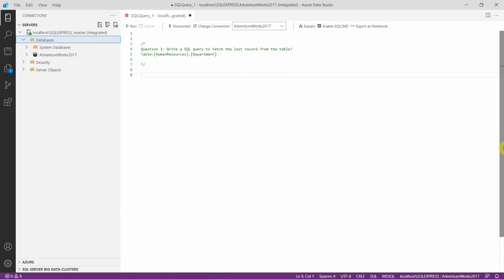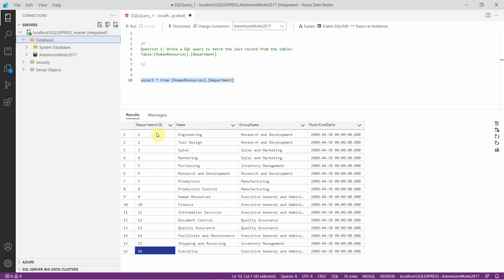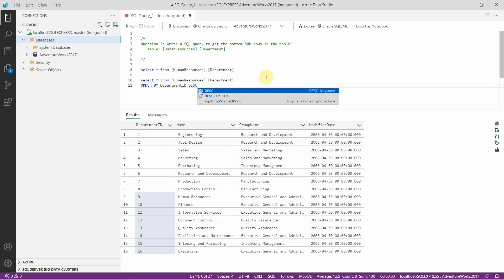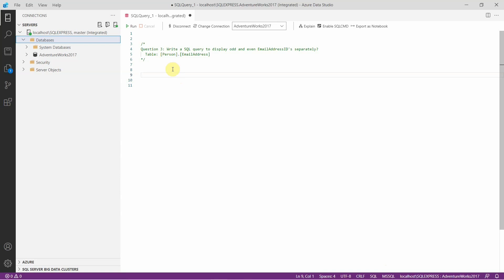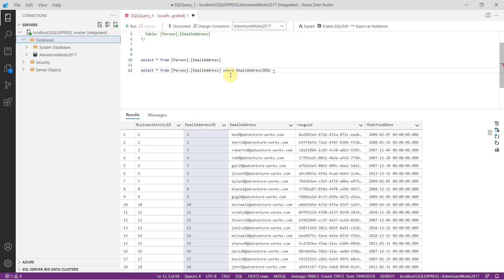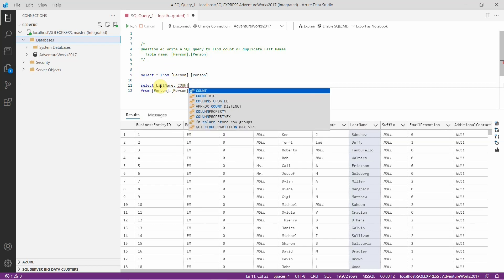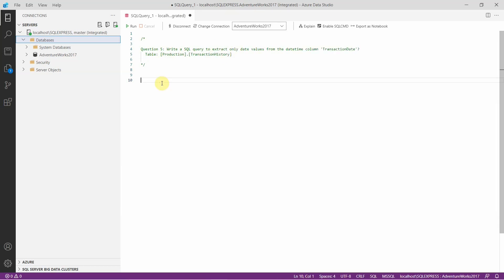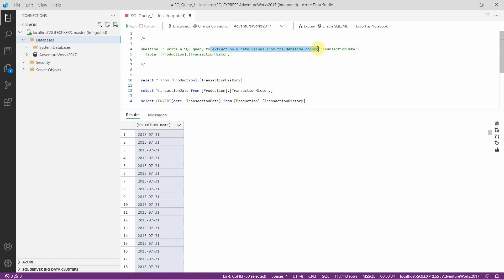Solve 5 SQL Queries for SQL Server Interview Preparation[SQL Server Interview Questions and Answers]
►Practice SQL Queries using  30 scenarios - FREE course

SQL Interview Preparation - Real Time Scenario based SQL Interview Questions and Answers  | SQL Interview Questions and answers | SQL Server Interview Questions and answers

In this video will discuss the Top SQL interview questions and answers asked in SQL Interviews.
These Top SQL interview questions will help you in your SQL Interview preparation.
We also cover SQL Interview questions and answers for freshers in our videos. Don't forget to

Practice SQL Interview Questions using a RDBMS dataset. To help you Practice SQL Queries for SQL Interview we will be using the dataset Adventureworks Cycles provided by Microsoft.
If you are in the process of SQL Server Interview preparation then Practice SQL Queries on SQL Server using the Adventureworks Cycles dataset.In our videos, we also be discussing SQL Server Interview questions for freshers and many SQL Server Interview questions for experienced.

Solving SQL Queries and understanding the sql interview concepts will help you in SQL Server Interview Preparation.In our weekly videos we will be covering the SQL Server Interview questions for beginners, SQL Server Interview questions for .net developers and also for sql interview questions for 10 years experience.

If you are looking for SQL Server Interview questions and answers, we will also be covering the
SQL Server Interview questions 2022 in our videos. We discuss the TOP SQL Server questions and
SQL Interview questions for freshers in our videos.In every video we will discuss the BEST SQL Interview Questions and how to solve SQL Interview Questions to clear interview.

The SQL Server questions and answers discussed are the SQL Server questions asked in real interviews. SQL Server Interview questions discussed will be from basic to advanced trying to cover majority of the SQL questions and answers that will help you to clear interview.